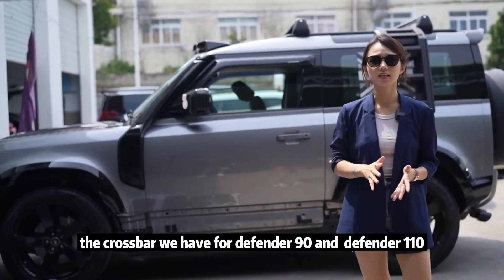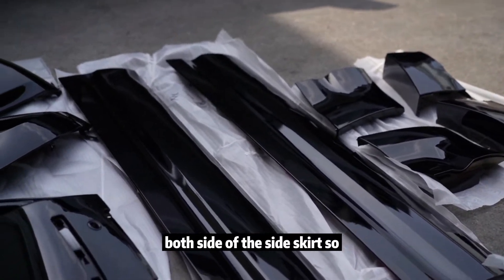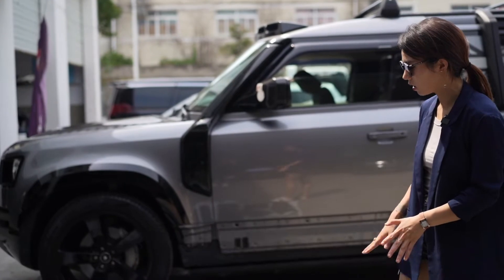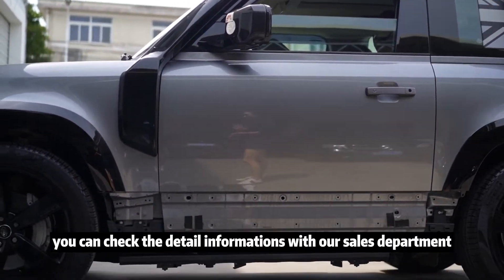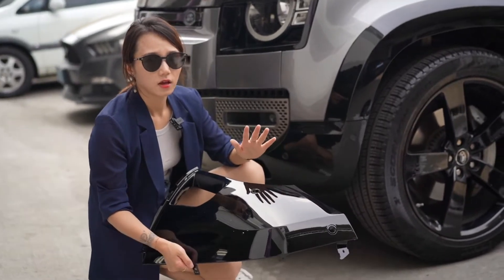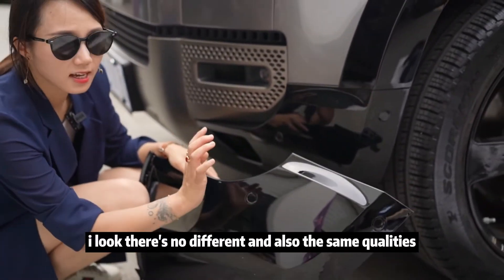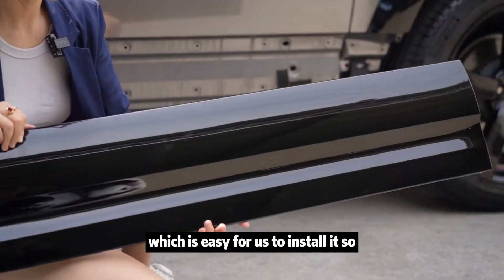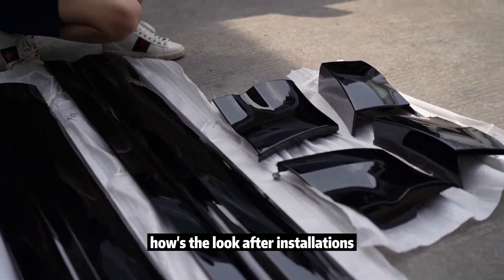Land Rover Defender 2022 Wide Gloss Black Pack Kit installtion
Not only defender 90 but also defender 110 with the gloss black wheel arches and gloss black wide pack kit.

Summer Auto Parts
Wechat: summerautoparts | 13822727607 More details ,